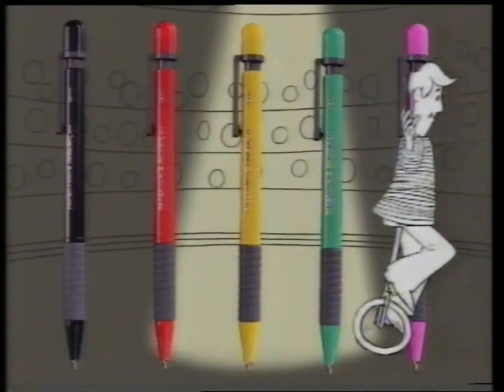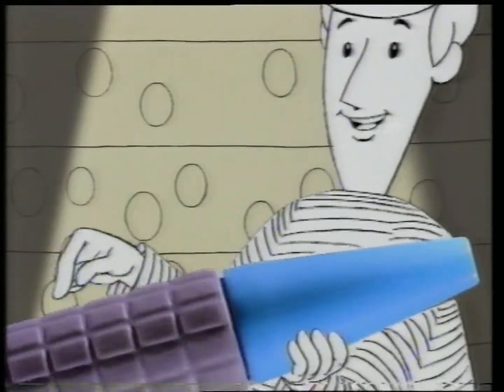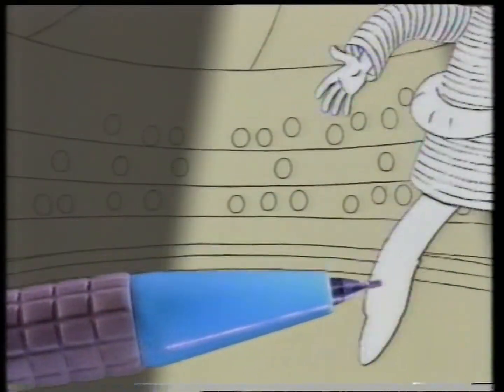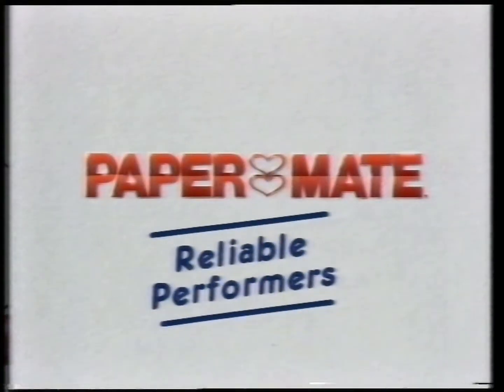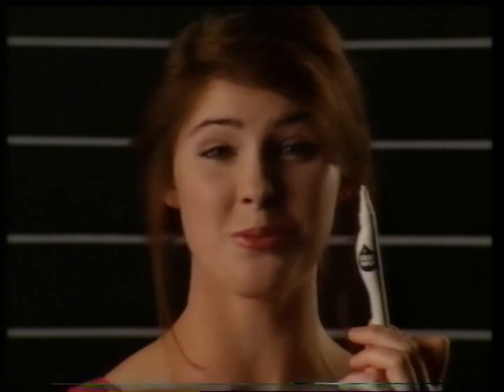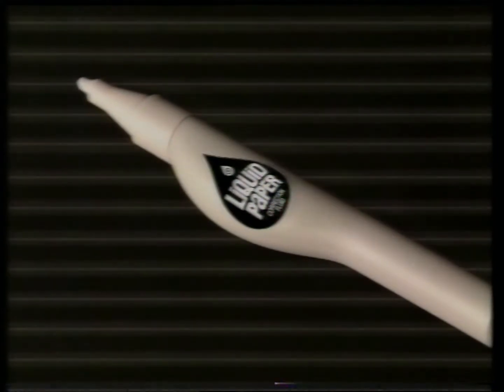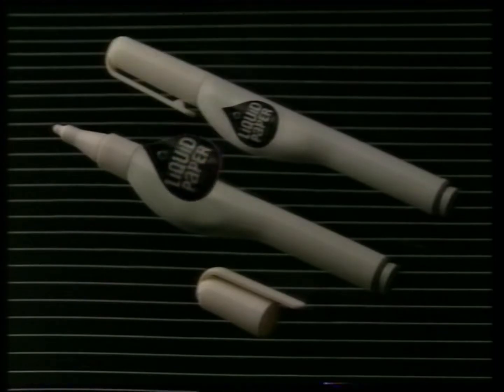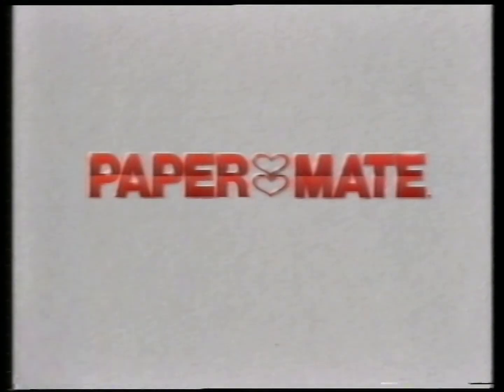Paper Mate ad (1991)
From an airing of Gillette World Sport Special on Ten Sydney on November 25, 1991.

Date courtesy of SydneyCityTV.